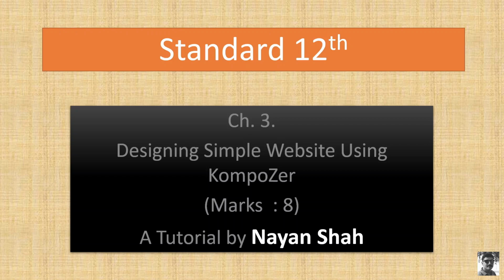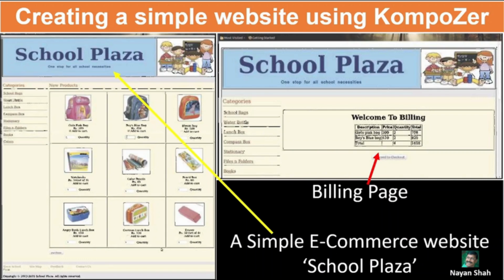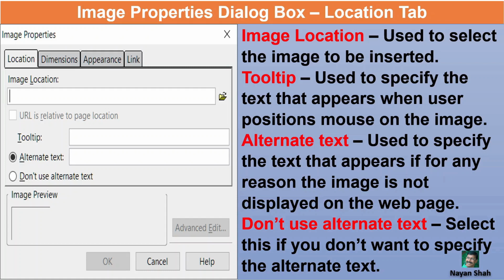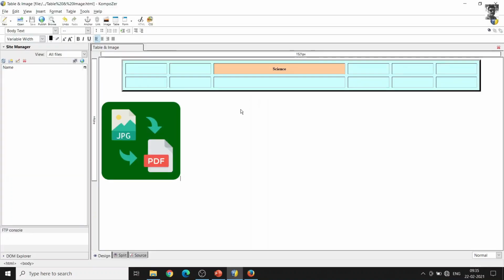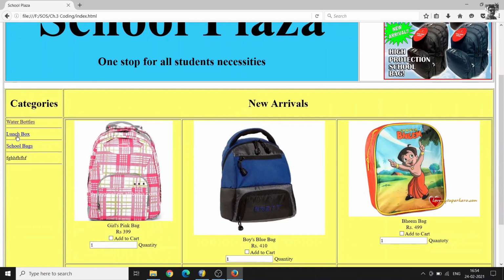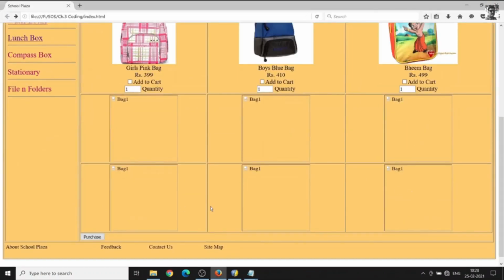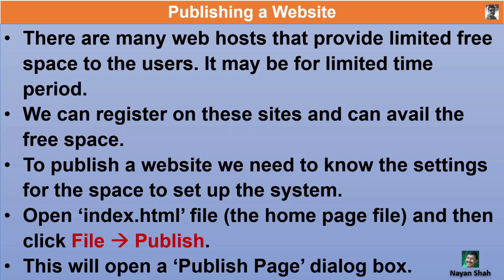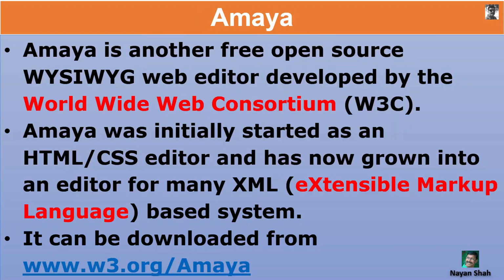Ch 3 Designing Simple Website using KompoZer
The ultimate guide to Ch. 3 of 12th Computer